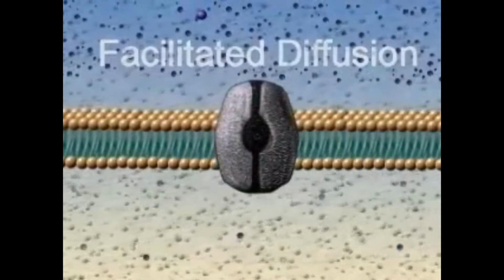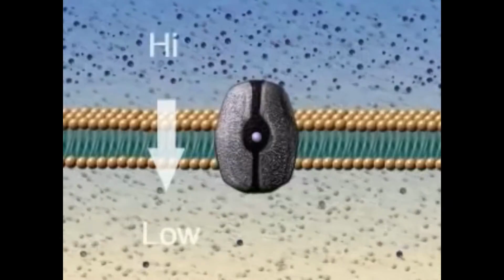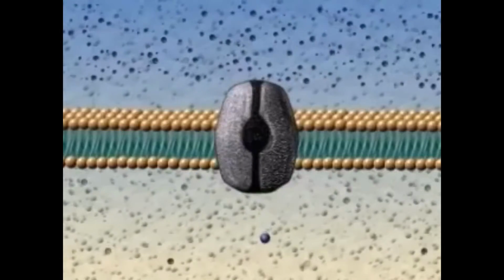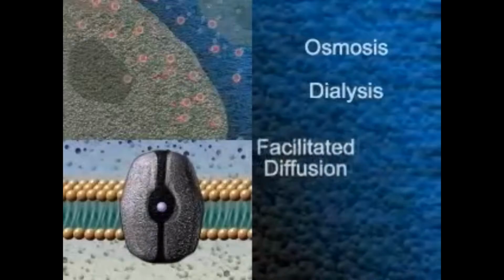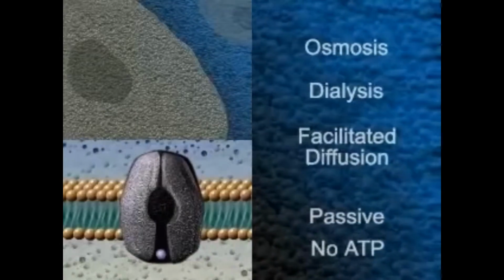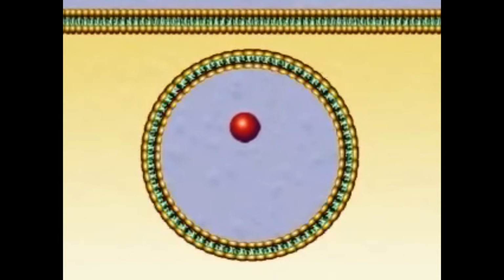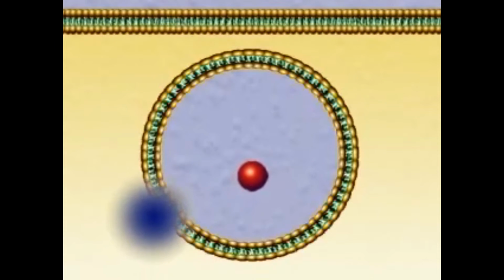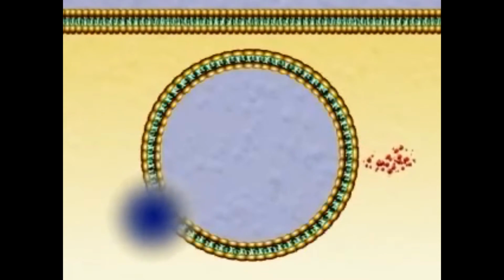Sinh học clip 1